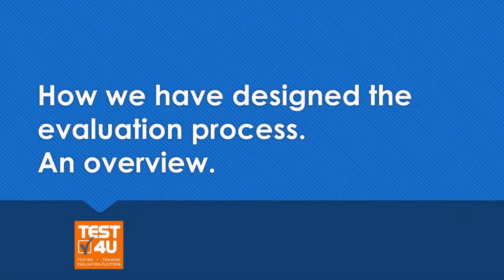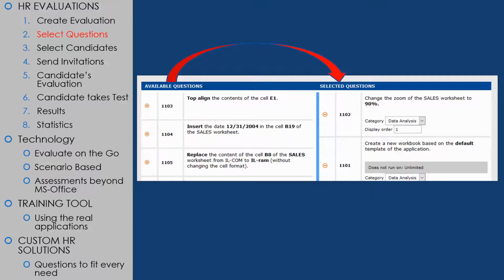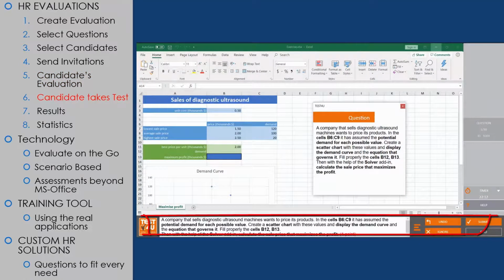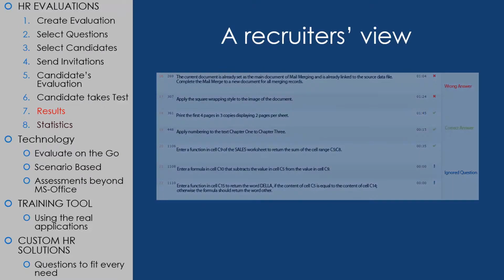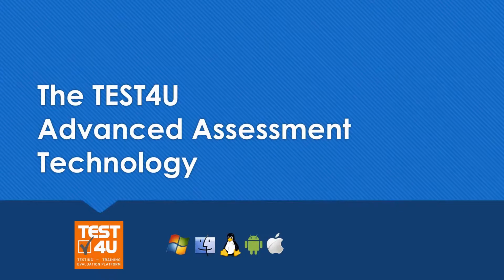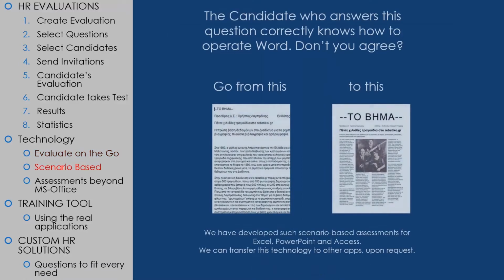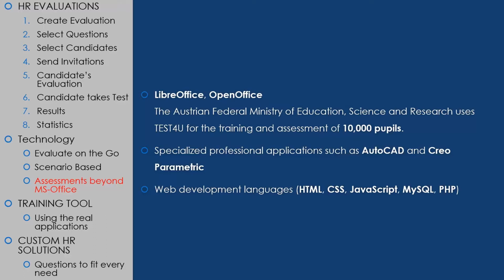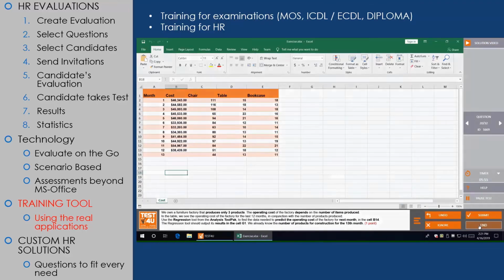An Overview of the Assessment Process